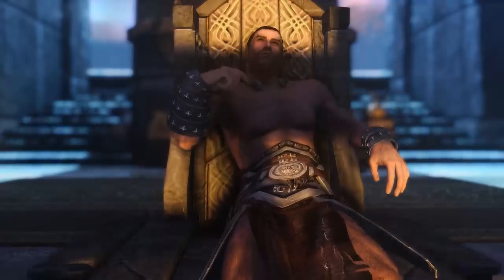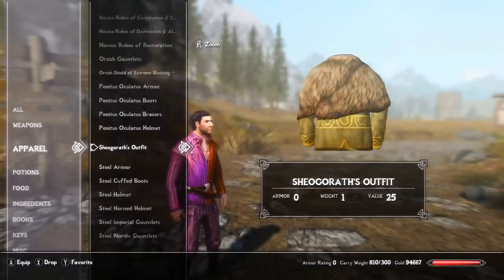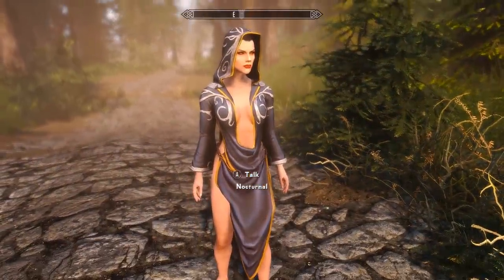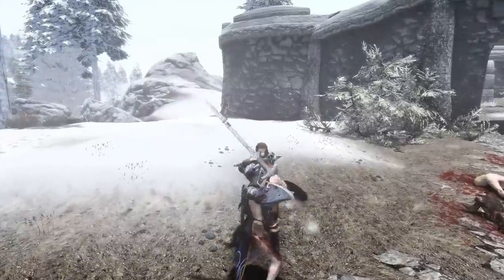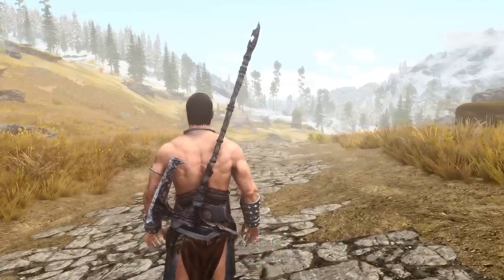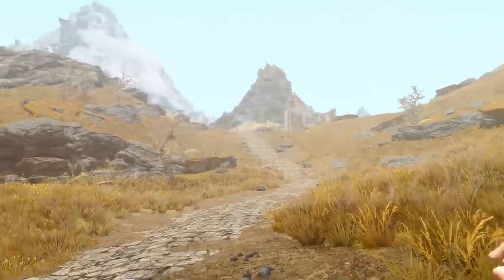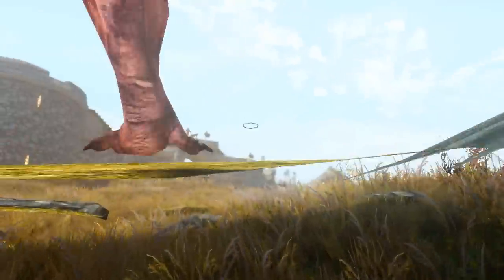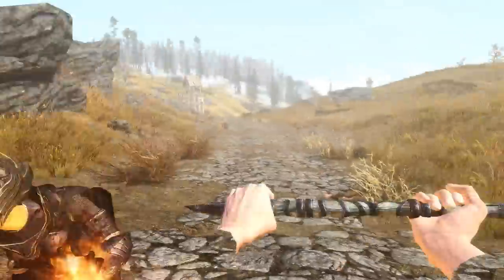Skyrim: 5 Unobtainable Items that you're Not Allowed to Use - The Elder Scrolls 5: Skyrim Secrets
Skyrim is a game filled with rare and unique items, however there's a special handful of weapons, armors and other objects that are unobtainable by the player. So whether it's an ancient giant's club, or weird suit used by a God - today we take a look at 5 Unobtainable Items in The Elder Scrolls 5.